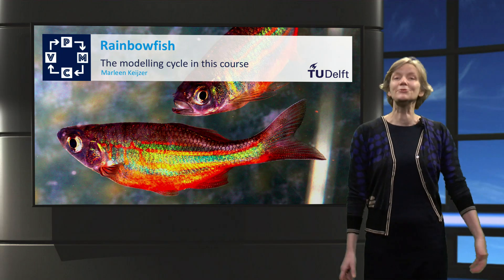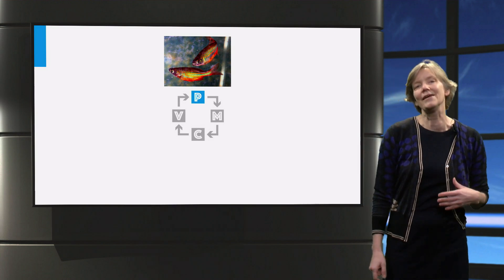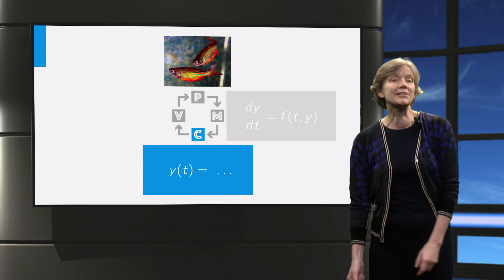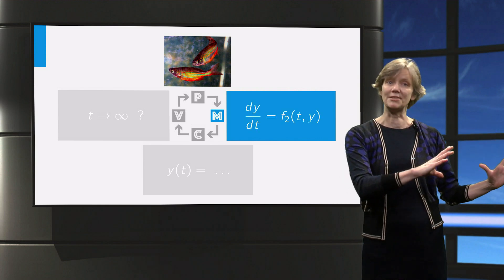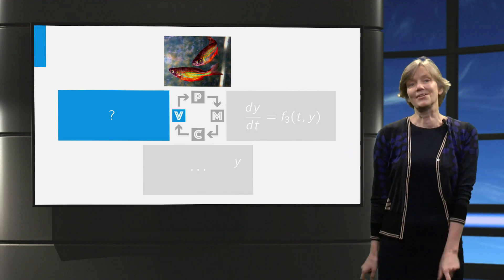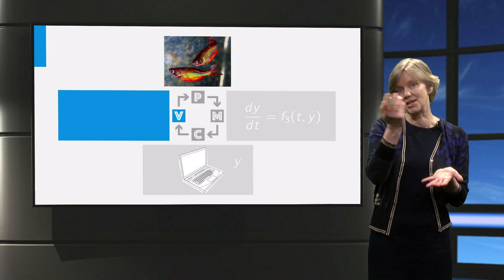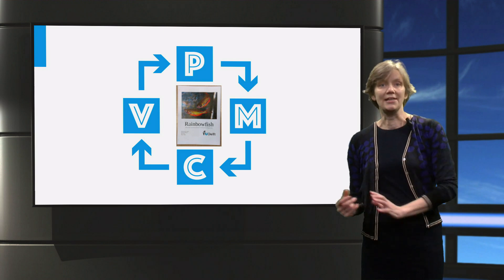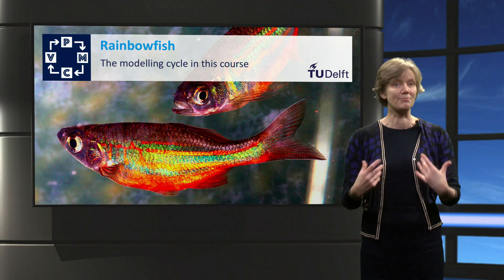The modelling cycle in this course - Mathematical Modelling - Mathematics - TU Delft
This video is part of the online course Mathematical Modelling Basics, by TU Delft on edX. How will the modelling cycle be used in this course?